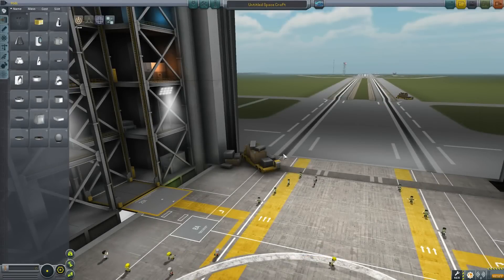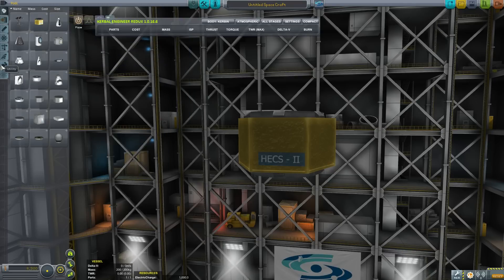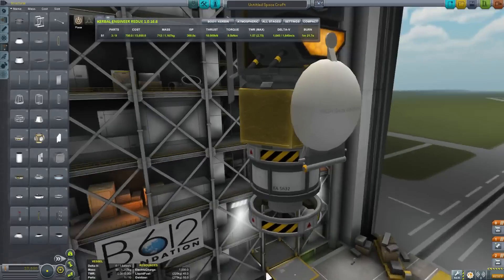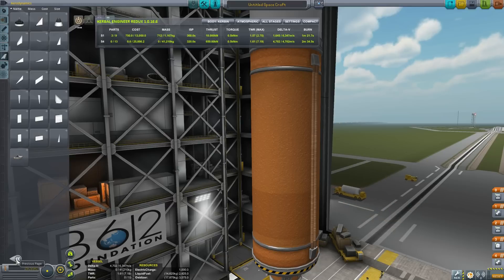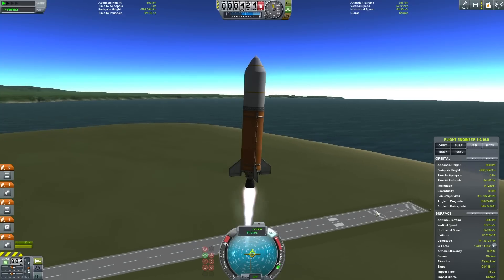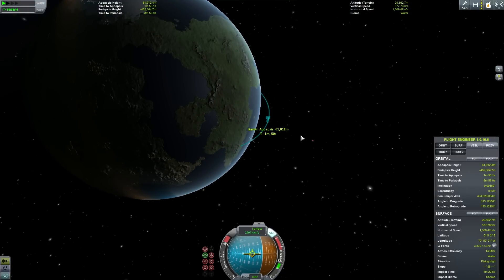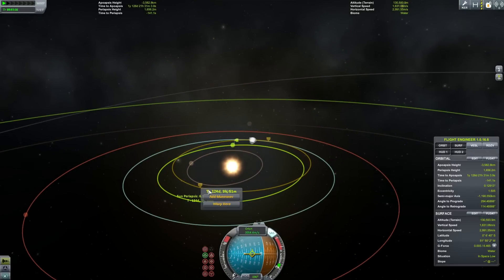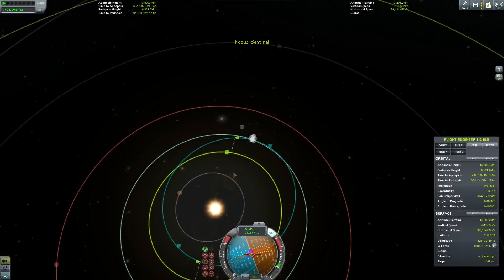Kerbal Space Program - Asteroid Day Mod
The team at squad in collaboration with the B612 Foundation have created a mod based upon the proposed Sentinel space telescope designed to discover asteroids.